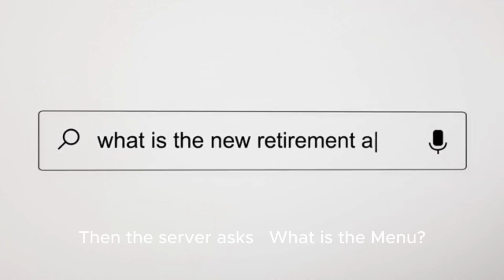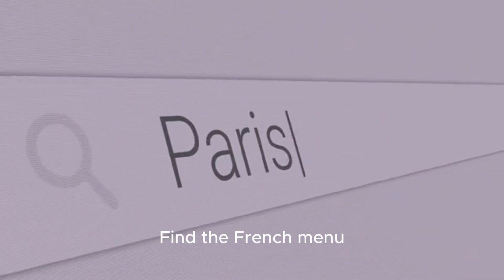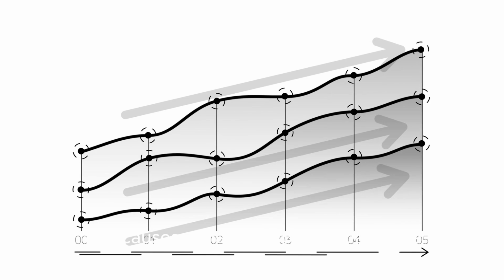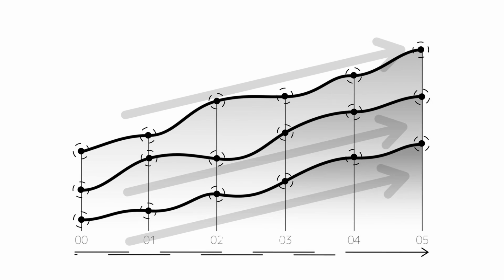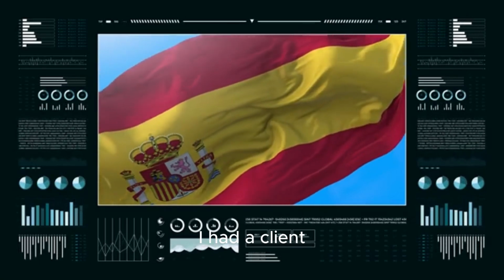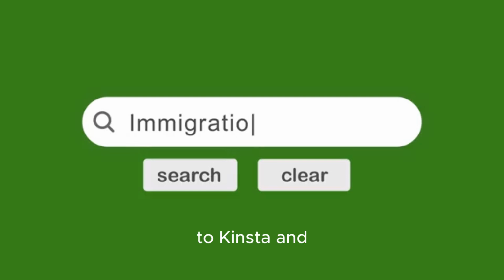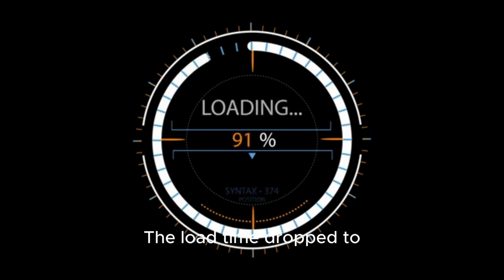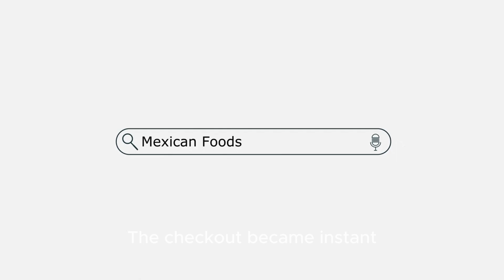Multilingual Sites (WPML Performance)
Translating your site doubles your database queries and slows down your load time. I show you the secret weapon: Redis Object Cache. See how enabling this feature on Kinsta eliminates the "Translation Lag" and makes your multilingual site load instantly.